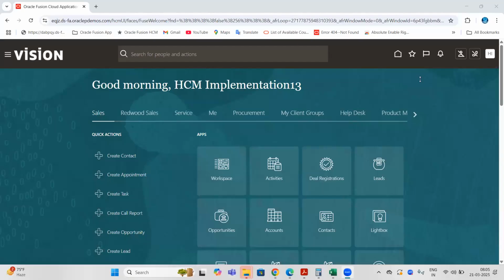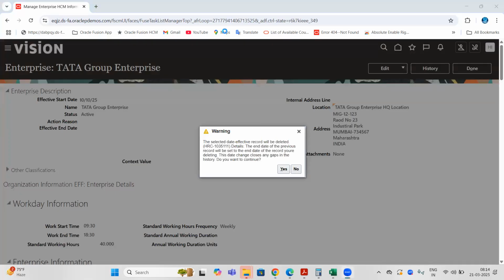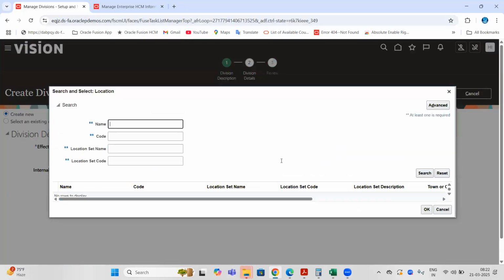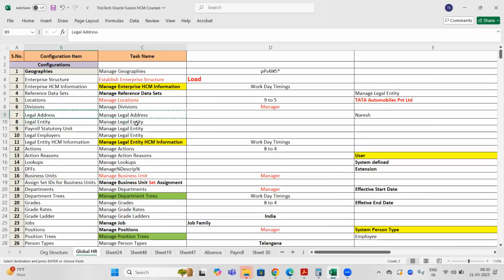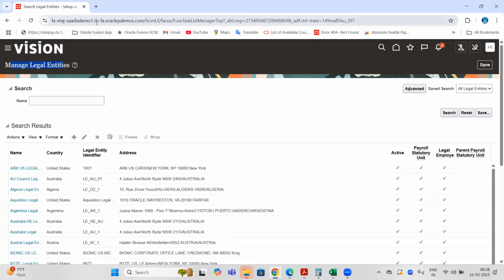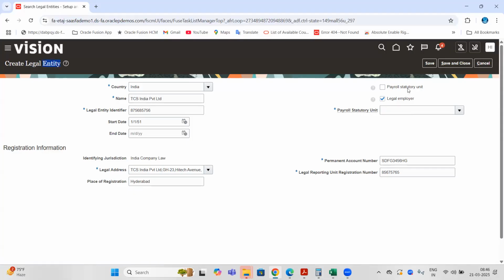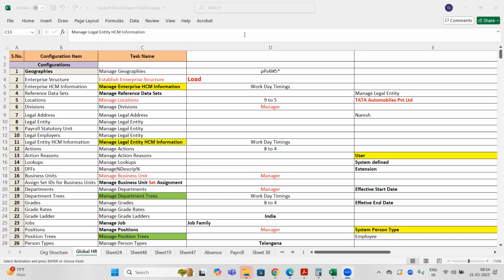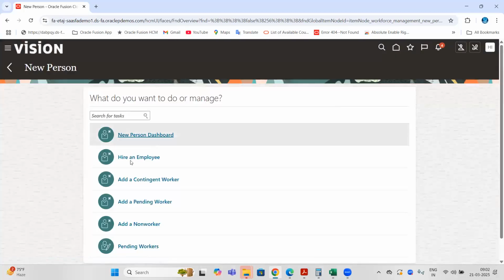13 Oracle Core HR